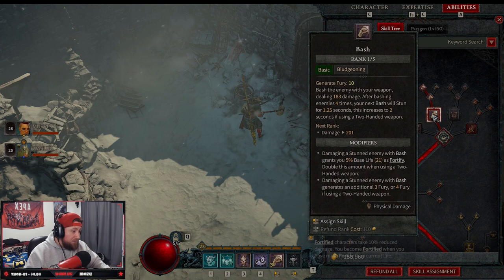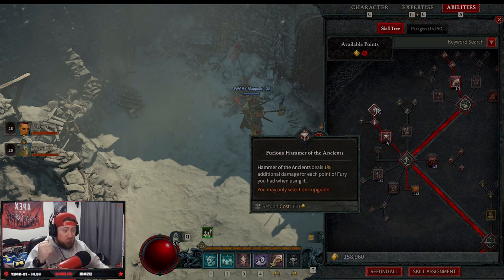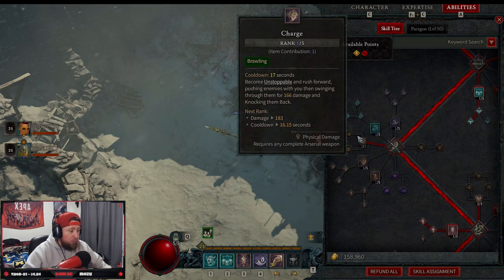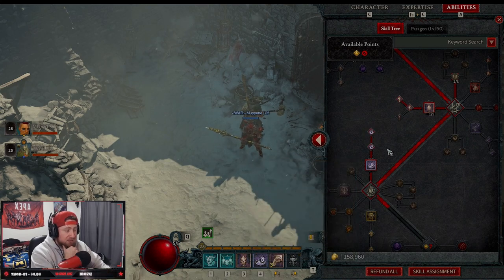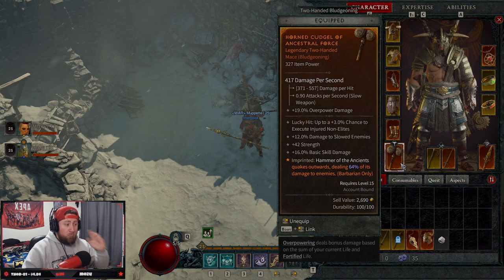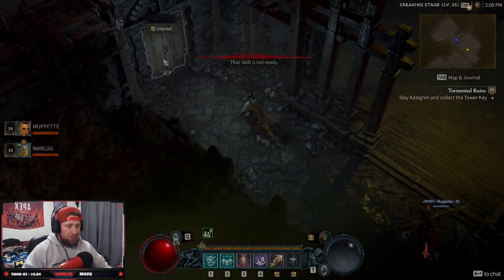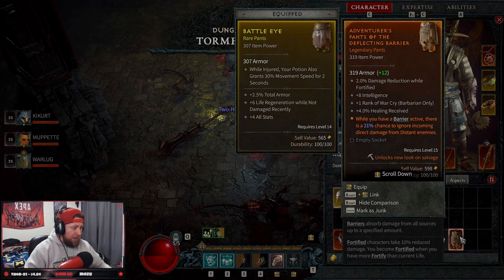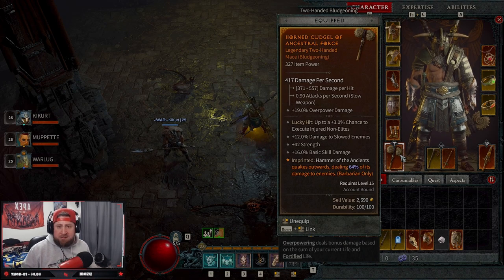The Best Barbarian Build in Diablo 4 Beta - Hammer of the Ancients!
In this video i have a Hulk Smash Hammer of the Ancients Barbarian Build for you from the Early Access Beta of Diablo 4! ENJOY!

⏱️Time Stamps⏱️

EVIL IS IN ITS PRIME Twenty years have passed since the Prime Evils were defeated and banished from the world of Sanctuary. Now, you must return to where it all began—the town of Tristram—and investigate rumors of a fallen star, for this is an omen that the End Times have begun.

Pick Up and Slay: Take a stand as one of humanity's last defenders— barbarian, demon hunter, monk, witch doctor, or wizard. Directly control your character against the hordes of the Burning Hells and unleash devastating powers enhanced for console controllers.

Conquer a Dynamic Battlefield: Lay waste to legions of evil throughout randomized, 3D environments. Face innumerable demonic villains, uncover quests in new locations, and claim an abundance of loot every time you play.

Call Upon Your Allies: Play solo or form a party of up to four heroes— band together with local players on the same screen, invite online players via PlayStation® Network, or mix and match. It's dangerous to go alone!